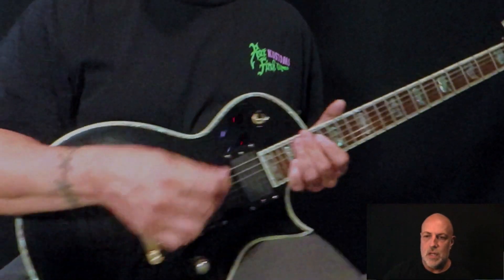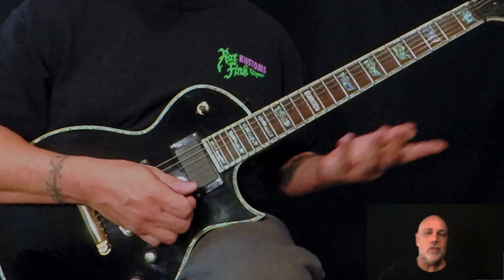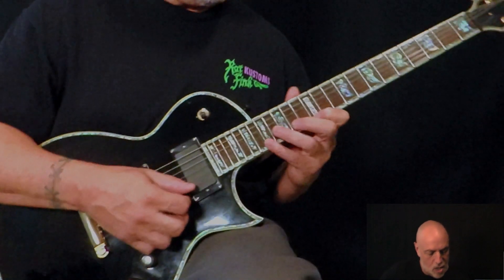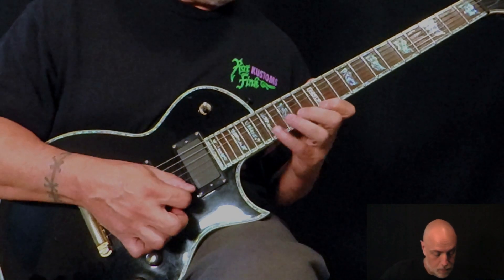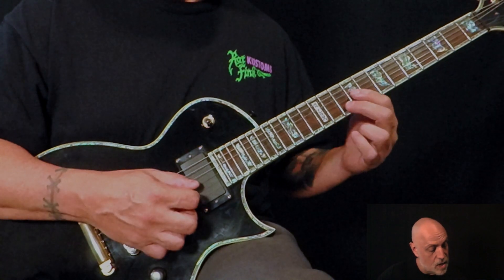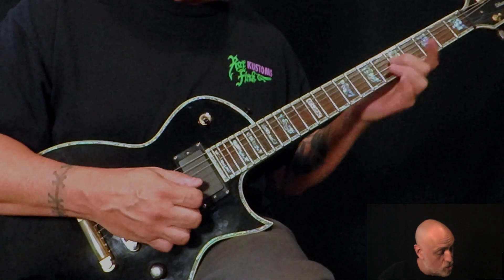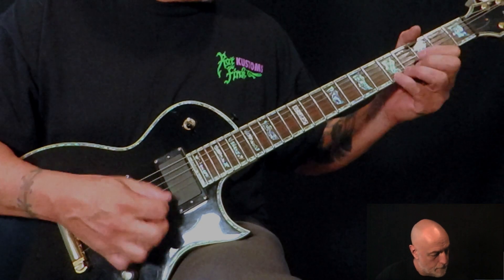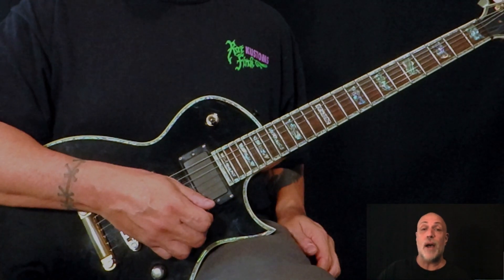Yngwie Malmsteen's A Major Arpeggios in 3 Positions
More arpeggio love! In this video, you'll learn how to play Yngwie Malmsteen's A Major arpeggios in three different positions on the neck. This powerful technique will add depth and versatility to your playing, and you'll be able to impress with lightning-fast runs and sweeping arpeggios. This tutorial has something for both advanced players and beginners so watch now!